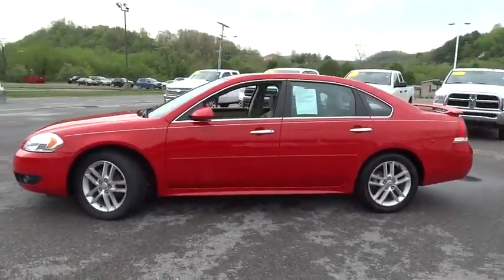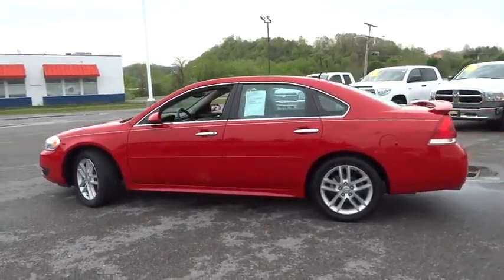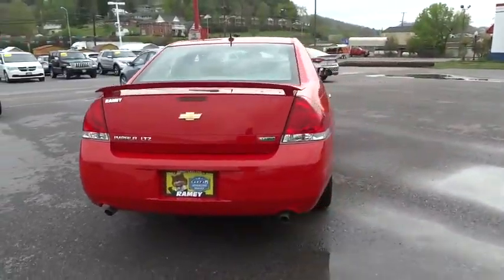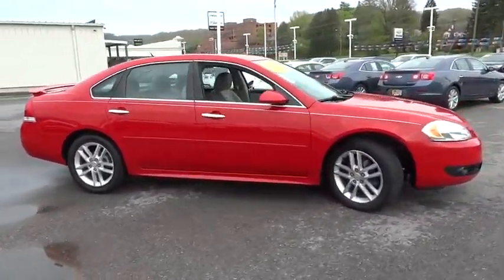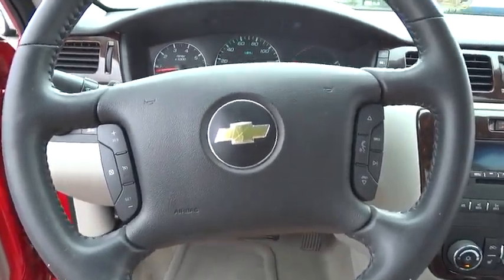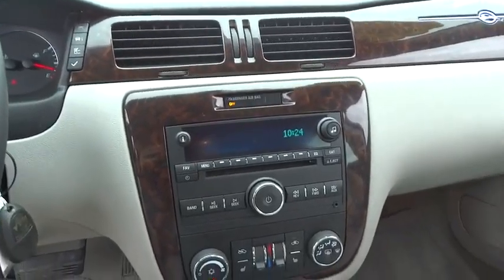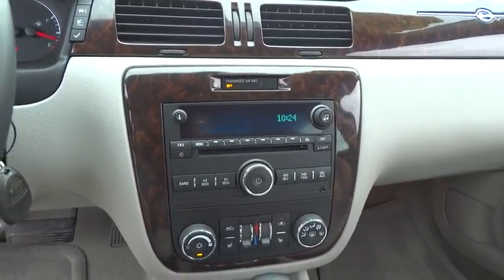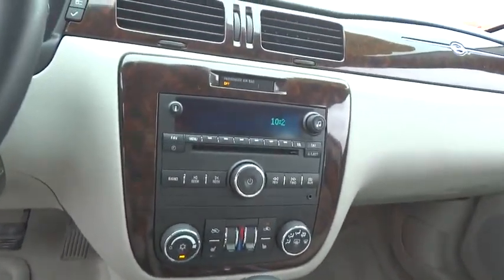2013 Chevrolet Impala Used, Richlands, Grundy, Lebanon, Hurley, Pikeville, VA P7187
2013 Chevrolet Impala

Ramey Richlands
2850 Clinch Street